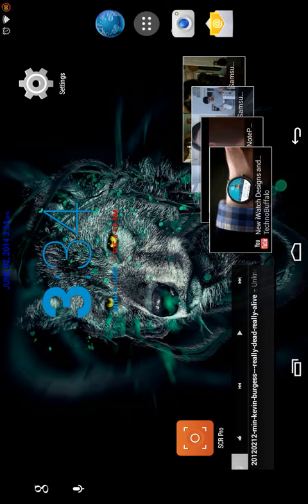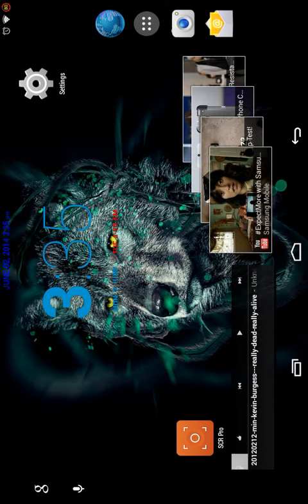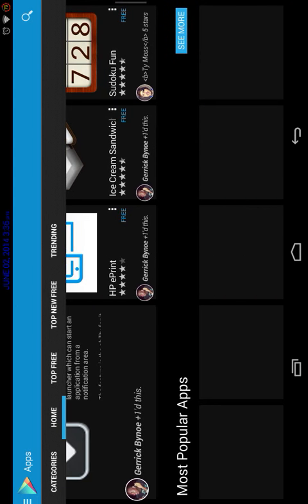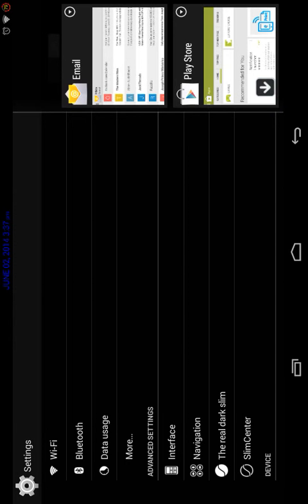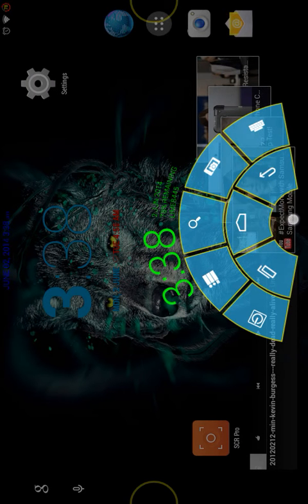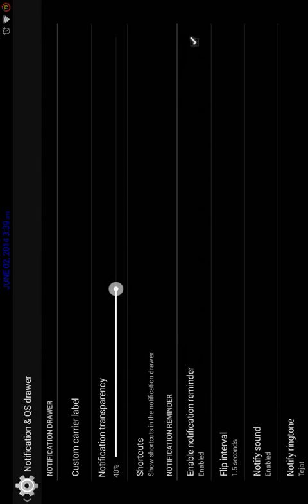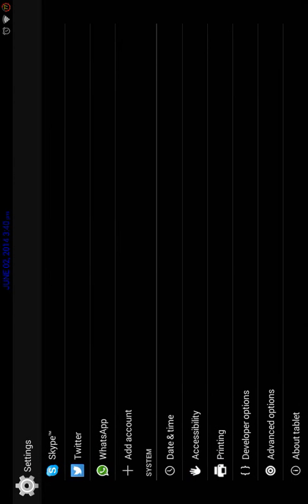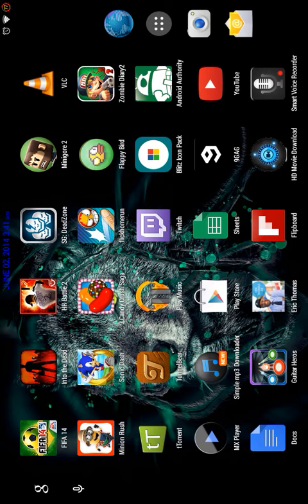SLIMKAT Review (4.4.2 KitKat)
Hi, guys this is my review of the custom rom I'm using slimkat.